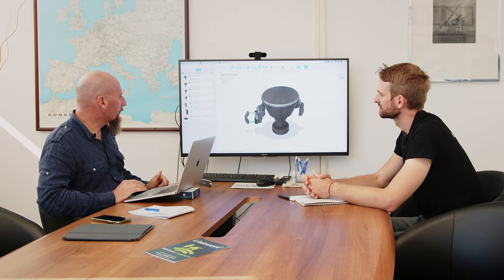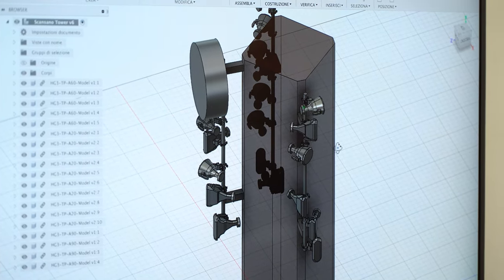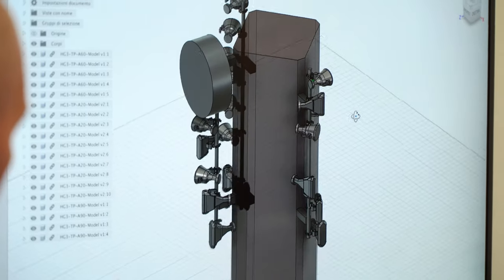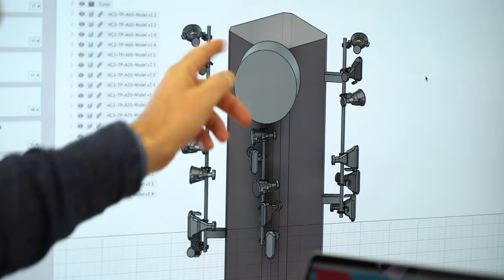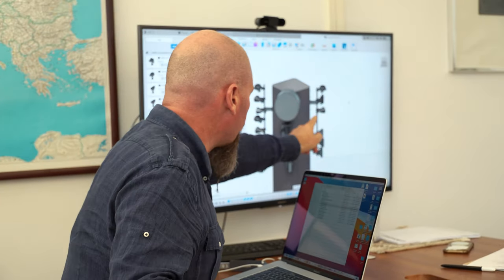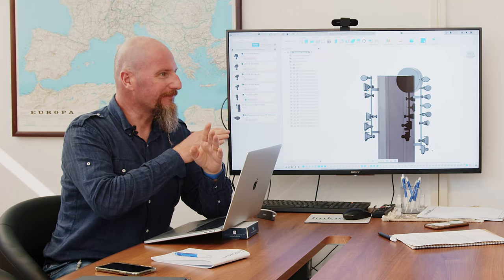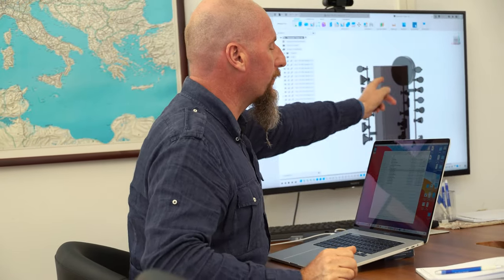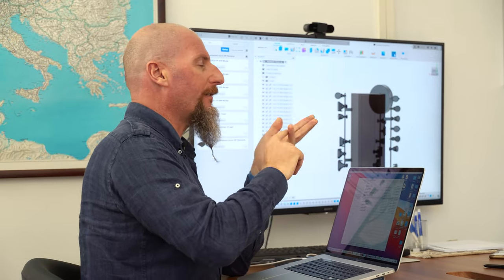Avoid Working on Weekends While Running a WISP - WISP Traveler Shorts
RF elements visited Linkwave, Italy and its owner, Lorenzo Busatti explains how to avoid working on weekends while running a WISP.

to learn more about how RF elements products can help you Reject Noise, Save Spectrum and Grow Smart.

Planning a stable and reliable network is the core essence of a rock solid network, therefore guaranteeing a day to day performance with very high uptime and less maintenance situations. Backups, another key role in Lorenzo's infrastructure, works as a safety net for when the main devices fail due to unexpected situations, allowing the network to continue to operate until a technician can reach the site of deployment. All of this contributes to have a network than can self-operate on the events of failure on some of its components.

RF elements is the no. 1 antenna manufacturer in the wireless industry. Our award winning antenna technology solves the problem of RF noise in unlicensed frequency bands.

THE PROBLEM: RF NOISE
Antenna side lobes (SLs) transmit and receive the RF signal from unwanted directions contributing to the noise level the radios see in the most direct way. The vast amount of devices being constantly deployed escalate this issue to the point of complete halt.

NOISE REJECTION
Our horn antennas have zero SLs effectively protecting RF radios from collecting and transmitting the noise to its surroundings. Low noise level equals high signal to noise ratio (SNR), high MCS rates the radio works with, and eventually stable and reliably high network throughput.

ZERO LOSS
Our proprietary TwistPort™ waveguide connector has no cables and no coaxial components. It uses a waveguide to transport the RF signal. Compared to the current market standard, such as RP-SMA coaxial connectors, TwistPort™ is practically lossless. It is also extremely easy to use and durable.

MASSIVE SCALABILITY
With current wireless equipment, increasing network granularity is simply impossible. Existing wireless equipment is hardly capable of delivering the performance needed today. By solving the two biggest problems, RF Noise and RF Loss, we unlock a whole new dimension of wireless networking. WISPs now can supply their increasing customer demands for connectivity by deploying more sectors with no limit.